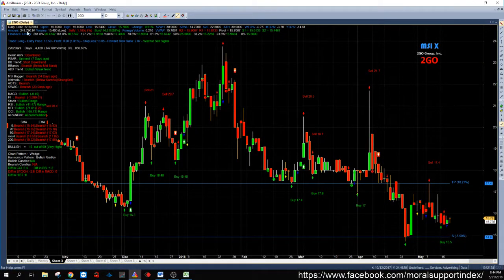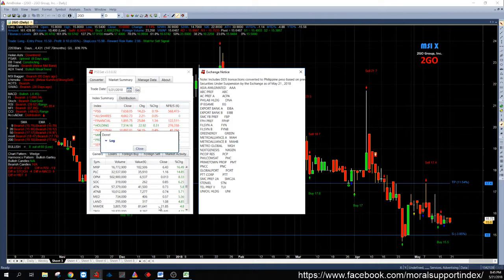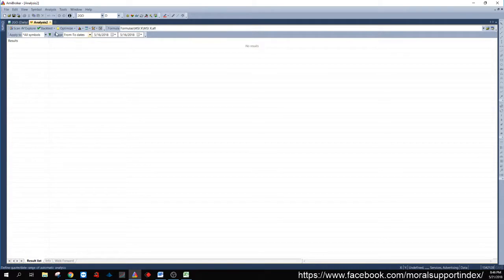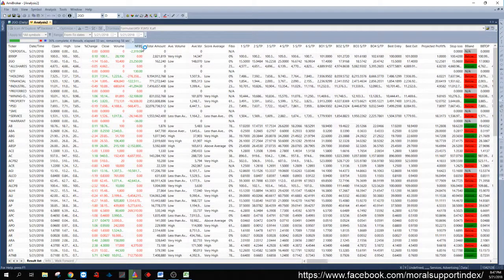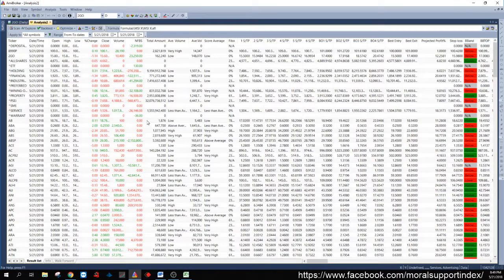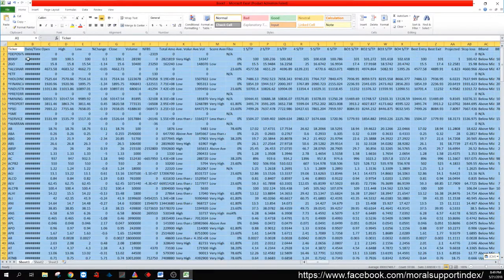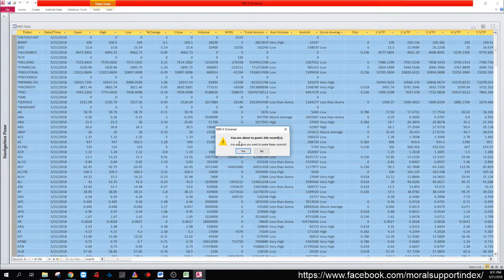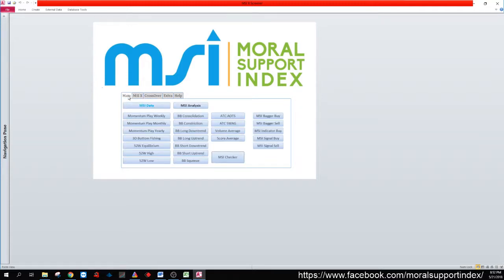Updating Data, Exploration & Screener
How to update your EOD Data using PSEGET
How to do Exploration
How to transfer your exploration analysis
How to use your MSI Screener